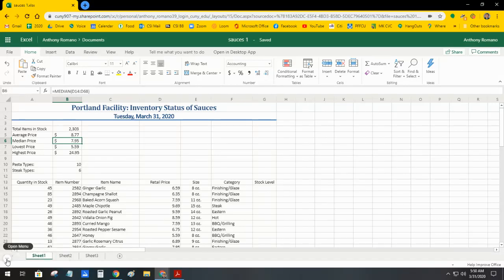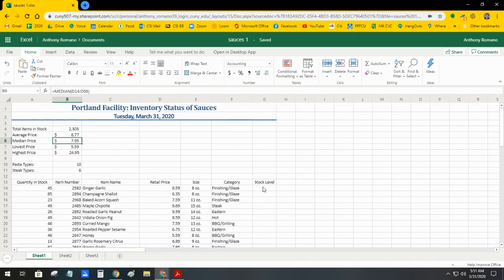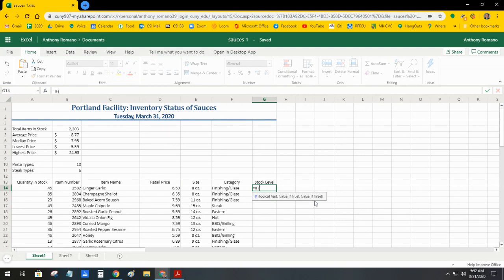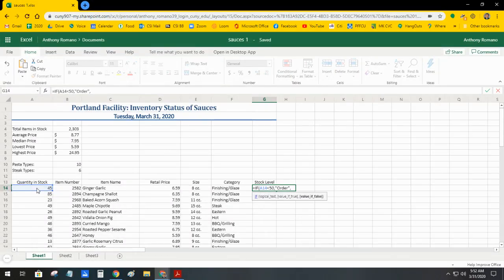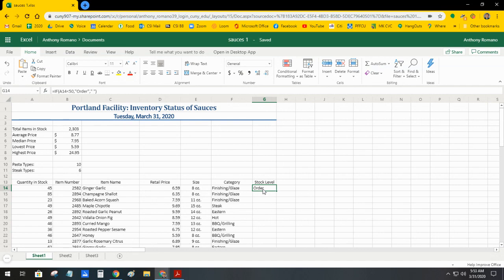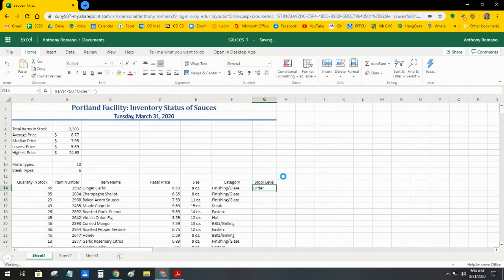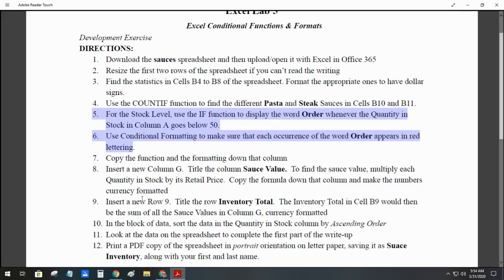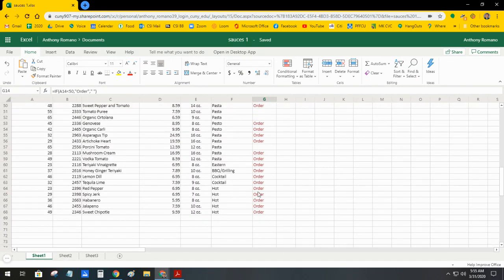Excel Lab 5 The IF Function, Conditional Formatting, Copying Functions & Formats